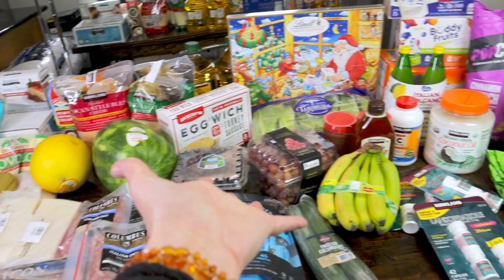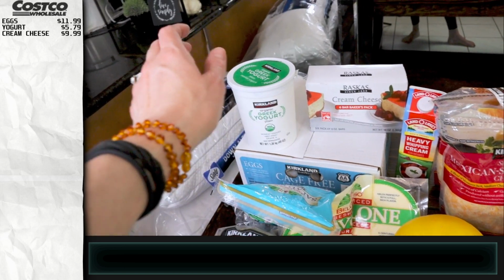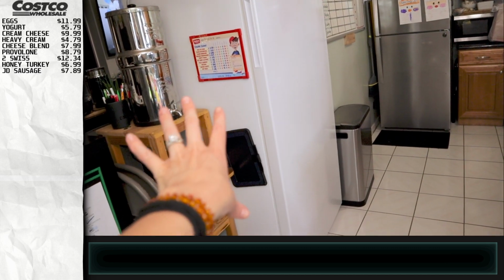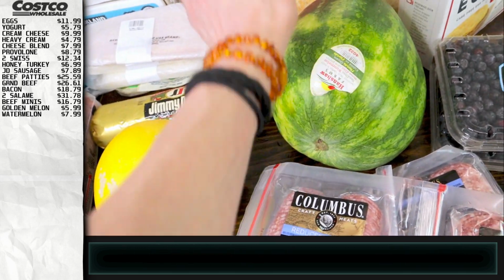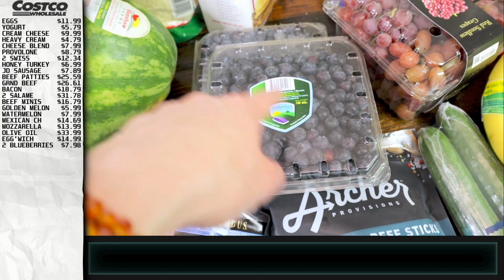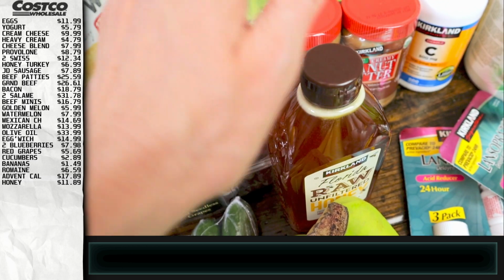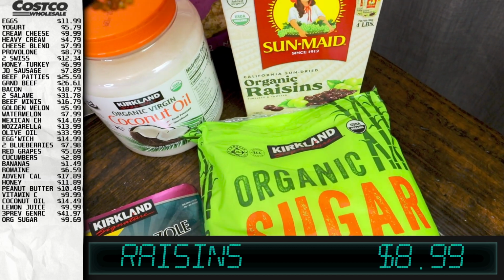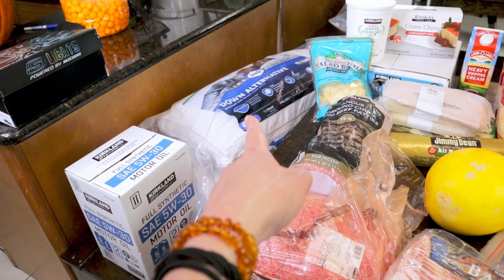MEGA Costco Haul November 2022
If you've never tried Azure Standard - check it out!
I receive a $25 credit after you spend $100 and when you refer friends you can receive the same!

If you've never tried it here's a link for $10 off your first order!

Are you a busy mom trying to keep it all together? ME TOO! I work full-time outside of the home as an Ultrasound Tech AND run a YouTube channel AND a household. This channel is all about SIMPLE living for BUSY moms. I love talking grocery hauls, easy recipes, organization and encouragement for other moms. We can't do it alone - Life is BETTER TOGETHER!